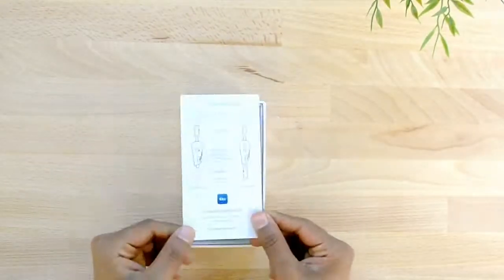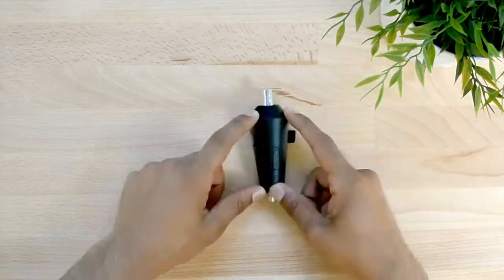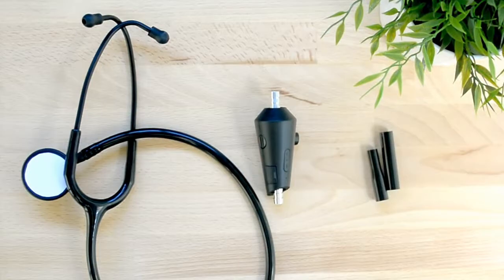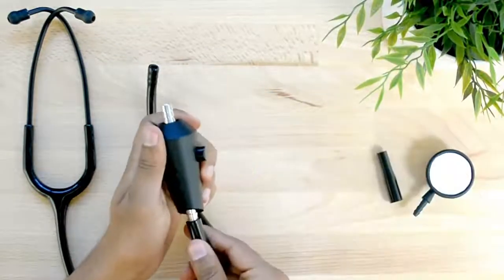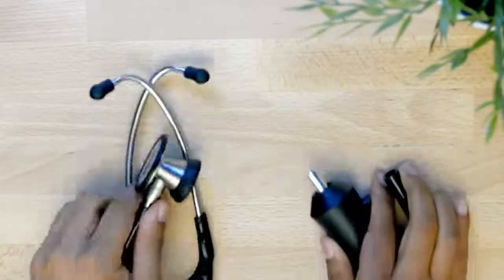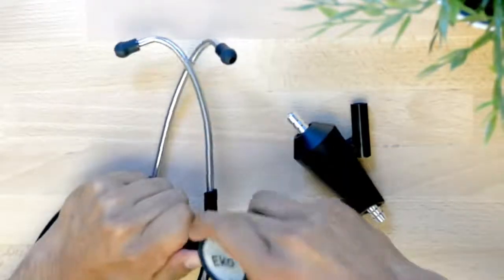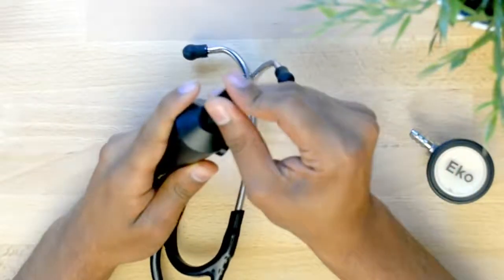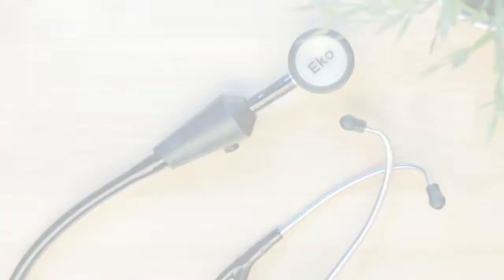Eko Tutorial 1 Connecting your Eko Core Attachment to a Traditional Stethoscope